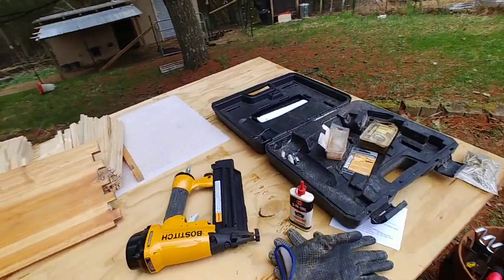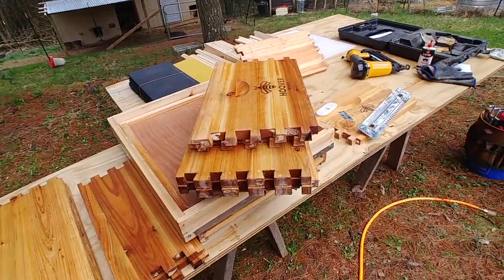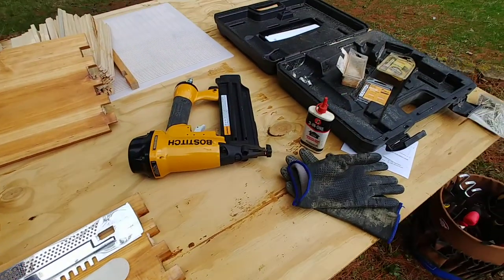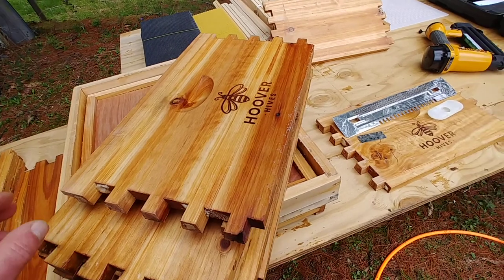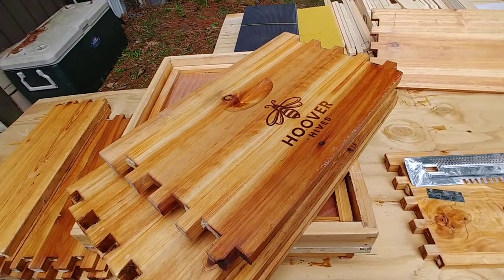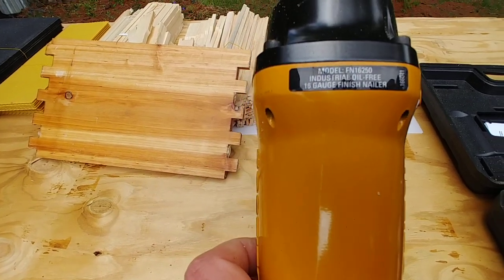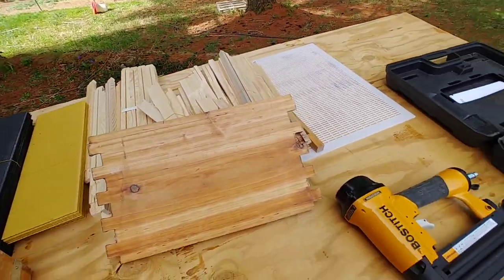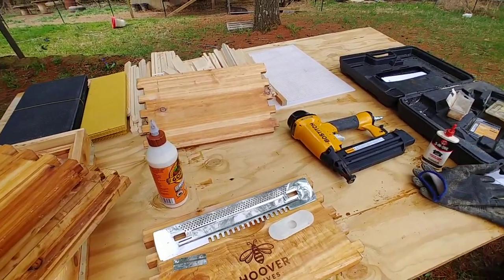Hoover bee hives updates 2021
last year i did a video on Hoover bee hives. i bought more this year. I think they are well worth it and this just proves it. Watch to find out why.  I was not paid or promoted to do this review ... this is my own words and thoughts.

10 frame langstroth bee hive
additional medium honey supers (10 frame)
8 frame langstroth bee hive
additional medium honey supers (8 frame)

Hoover Hives:
4872 State Route 95
Caledonia, OH 43314